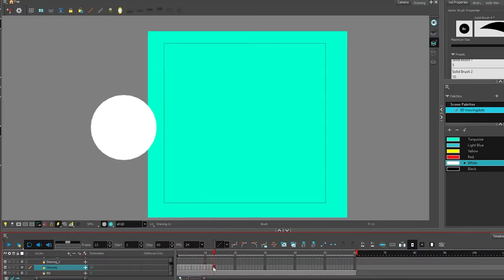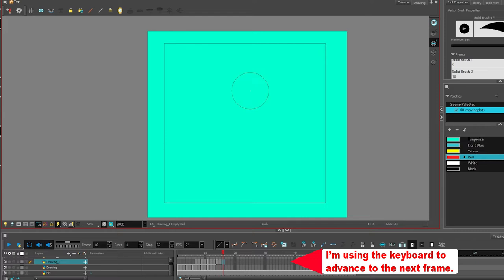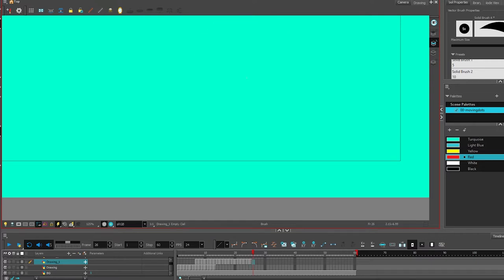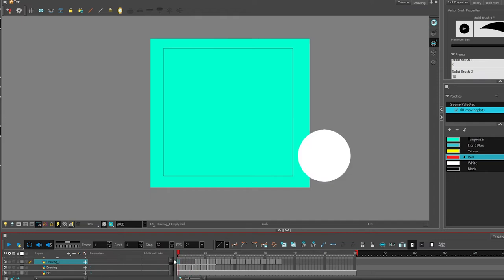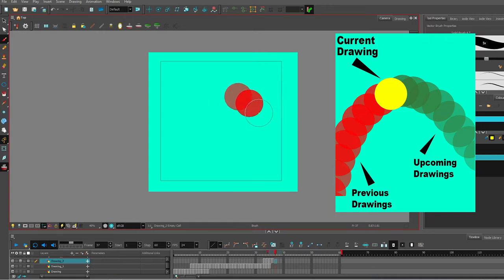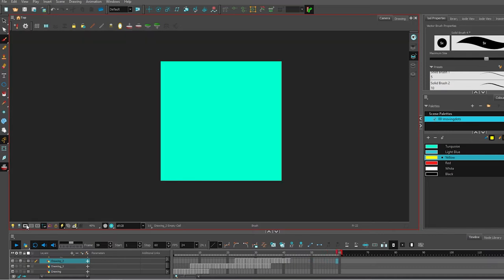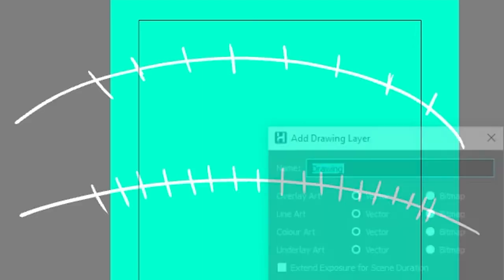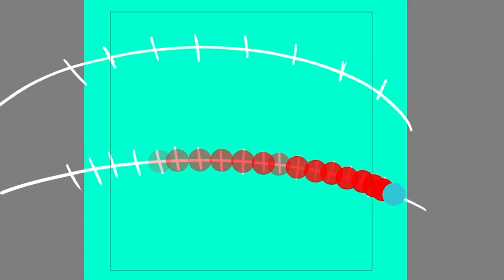00 Moving Dots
This video introduces artists to the process of animation and it is a prerequisite for the "51 Great Animation Exercises to Master" challenge found on Animator Island. If you have some free time, check it out

The goal of this video is to get movement on screen. Topics covered include straight ahead animation, the onion skin feature, and creating a layout image as a path of action sketch.